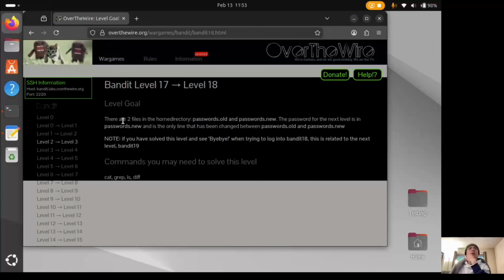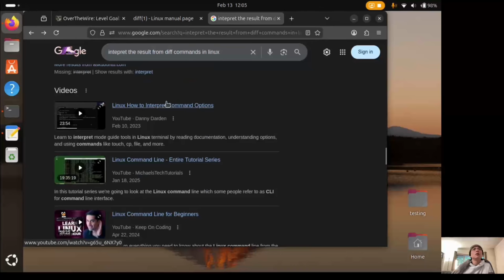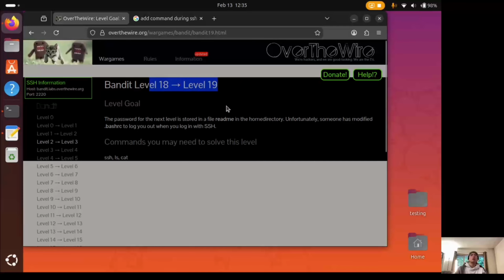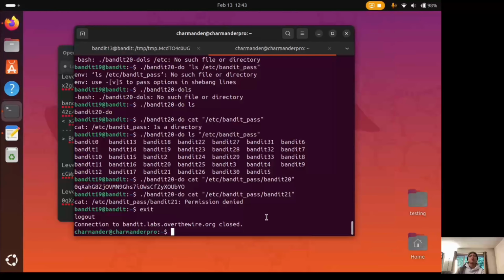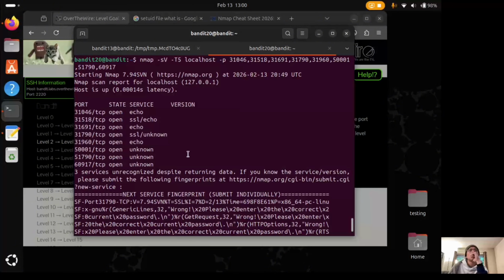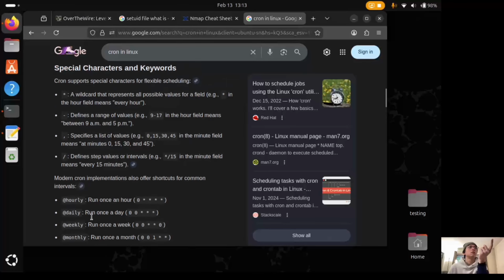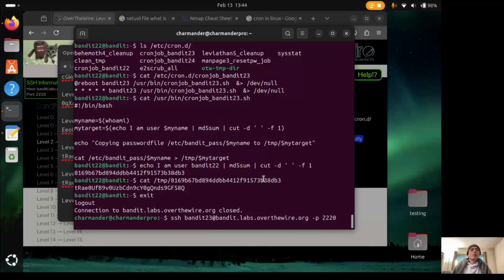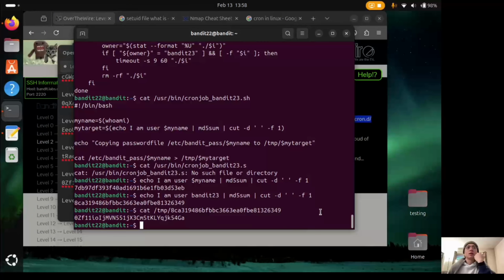2026 OverTheWire Bandit CTF Walkthrough | Level 17 - Level 22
💻 Key Skills Covered:
1. Basic Navigation: Mastering ls, cd, and cat for hidden and oddly-named files.
2. Advanced Filtering: Using grep, sort, and uniq to find the needle in the haystack.
3. File Forensics: Using file, strings, and base64 to identify and decode data.
4. Network Basics: Interacting with services using nc (Netcat) and ssh.
5. Automation: Simple bash loops to speed up your reconnaissance.
6. Repository Enumeration: Using git log and git show to travel back in time.

There were lots of struggling so please bear with me. Bandit is always the game I come back to from time to time. It is fun and rewarding to review skills and concepts.